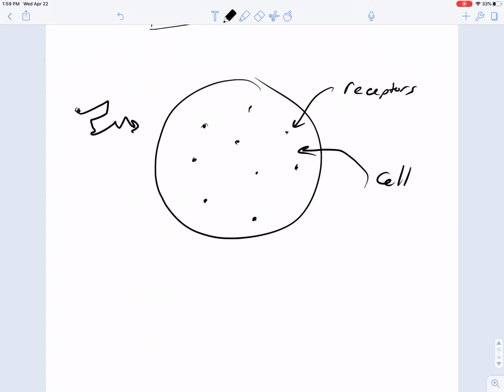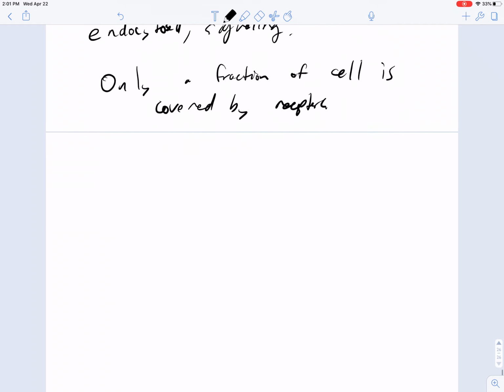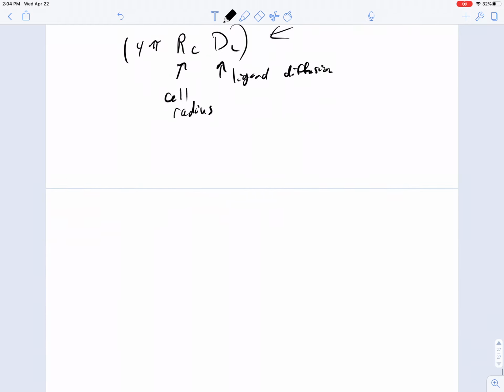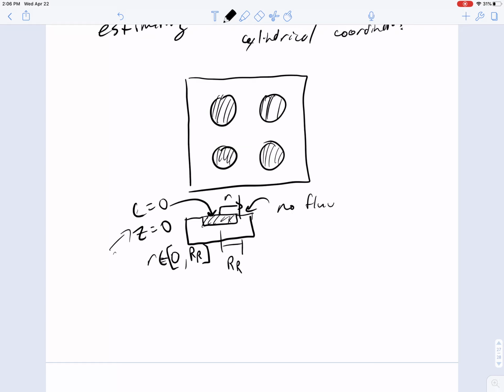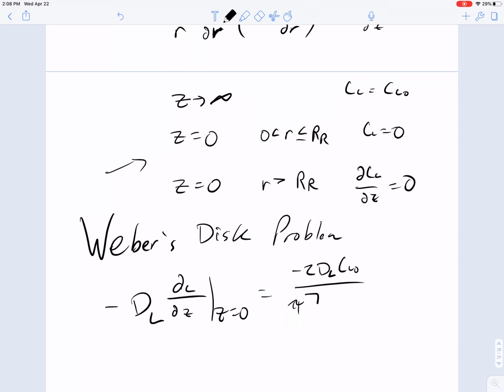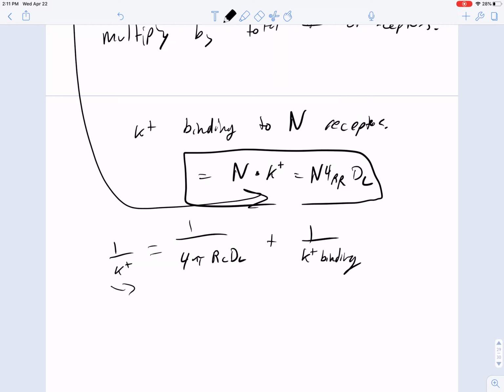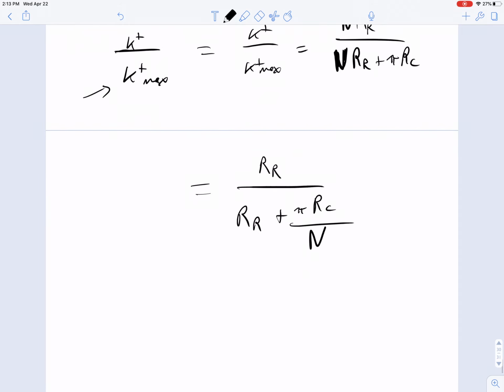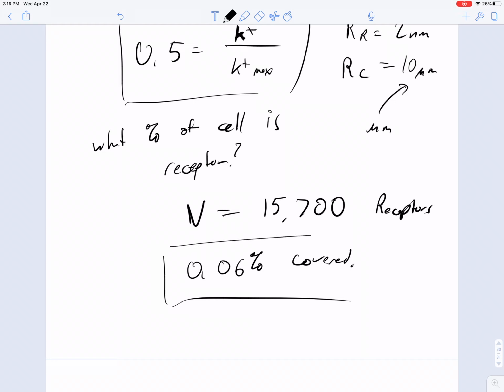How many receptors do you need to be a good sensing cell?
Derivation of receptor number estimates for a cell to sense the environment by flux and rate matching and using the result of Weber's Disk problem.